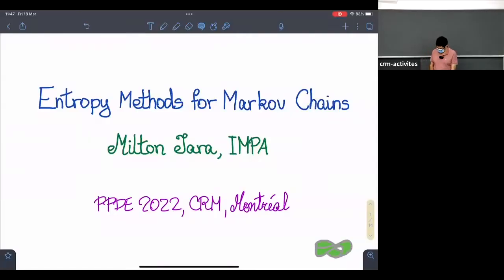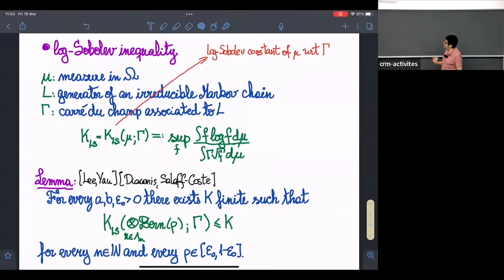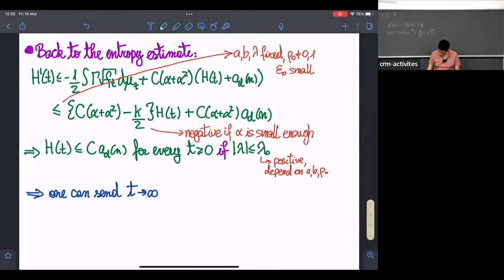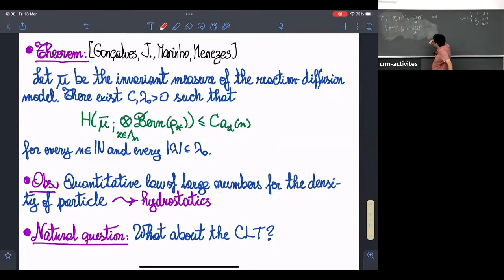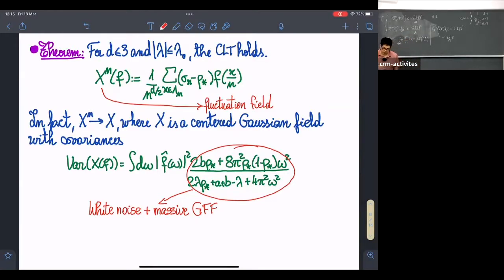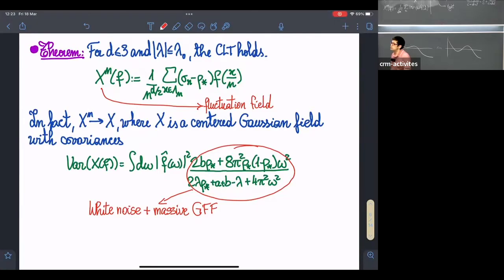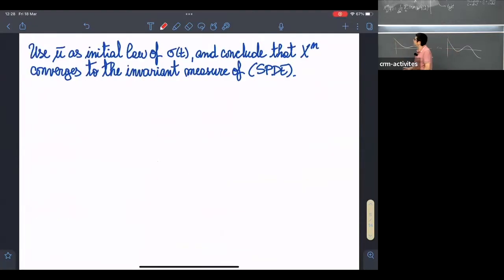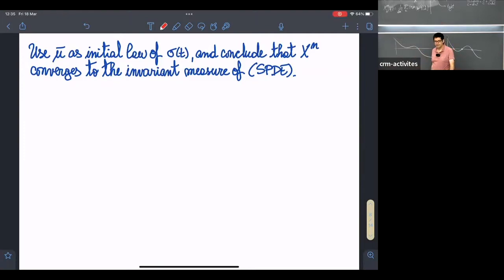Milton Jara: Non-equilibrium Fluctuations of Interacting Particle Systems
March 18:
Milton Jara (IMPA): The theory of hydrodynamic limits of interacting particle systems is a well developed subject in statistical mechanics. These hydrodynamic limits aim to derive solutions of PDEs as scaling limits of observables of stochastic systems such as density, energy, momentum, etc.. One can understand these scaling limits as law of large numbers on a functional space. Therefore, the corresponding CLT appears as a natural question. Surprisingly, a general approach to derive these CLTs is only available in equilibrium, namely in situations in which the underlying system is in a stationary state. The aim of this minicourse is to describe a novel approach that allows to derive such CLTs for a large class of systems and initial states. The corresponding limit turns out to be a stochastic heat equation with space-and-time-inhomogeneous noise. In order to reduce technical problems to a minimum, we will discuss in detail one particular example, the so-called reaction-diffusion model, starting from translation-invariant initial states.